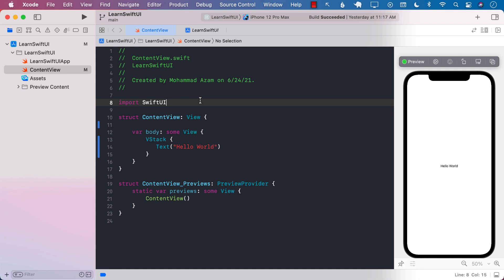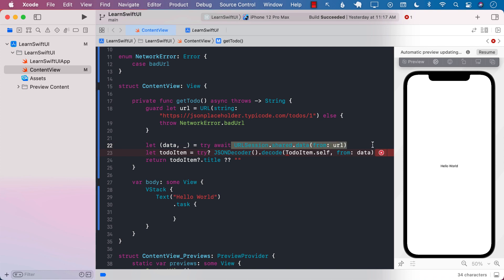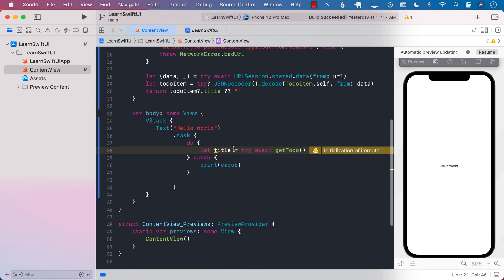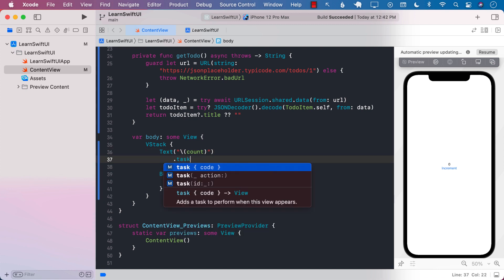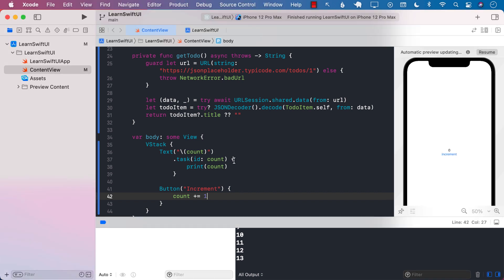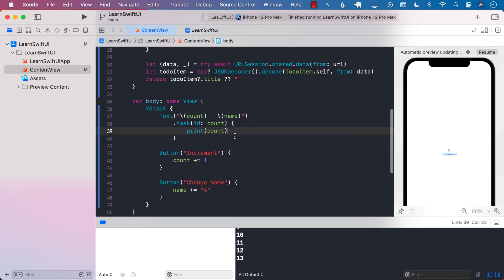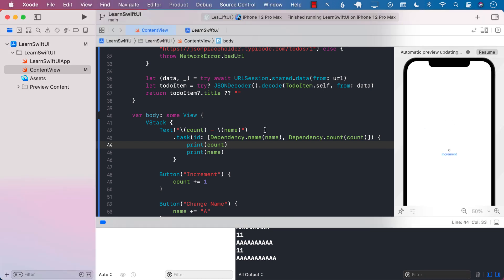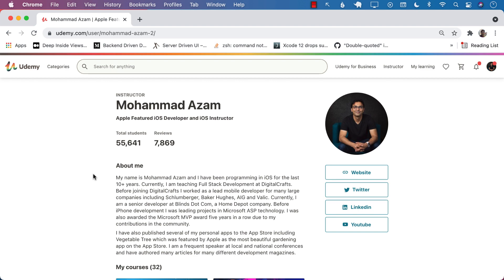Understanding Task Modifiers in Swift (iOS 15 and Xcode 13)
In this video, Mohammad Azam will demonstrate how to use the new task modifier in iOS 15 and Xcode 13.

Get courses from Big Mountain Studio:

1. Combine Mastery in SwiftUI

2. SwiftUI Animations

3. SwiftUI Views Mastery

4. Visual Swift Memory Mastery

5. Working with Data in SwiftUI

6. SwiftUI in UIKit Weekened Kickstarter